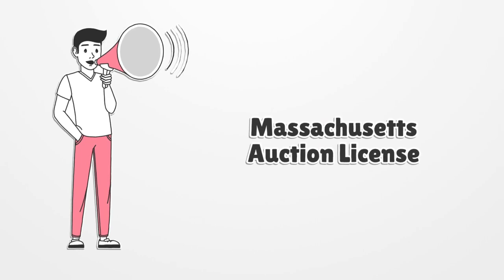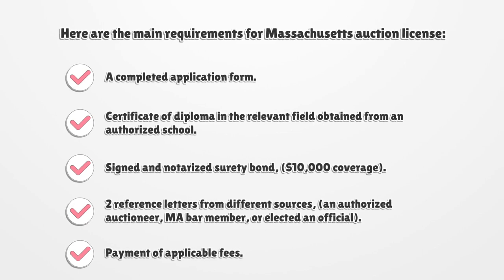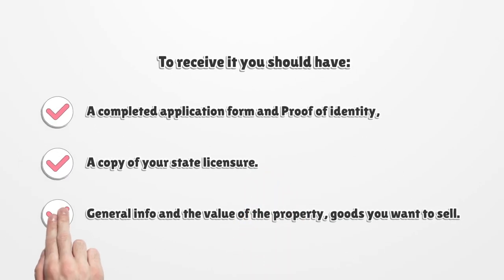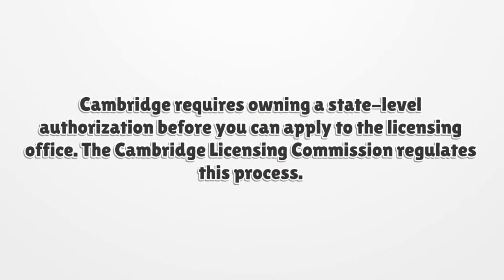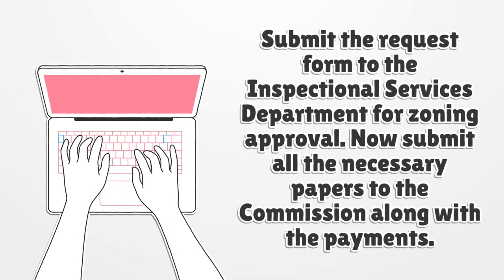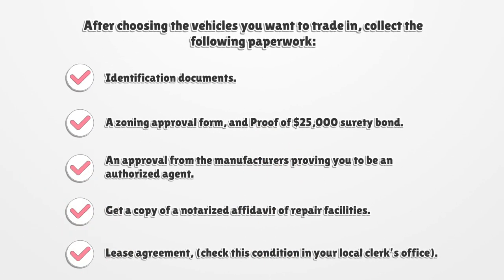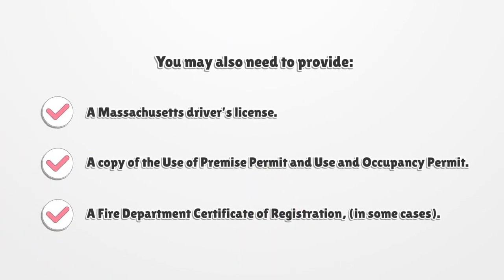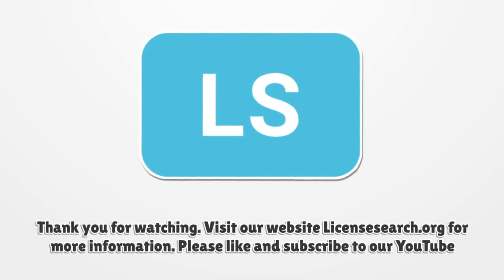Massachusetts Auction License - What You need to get started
If you want to get a Massachusetts Auction License, you should know there is no general license. Here you can find how to apply for your license.